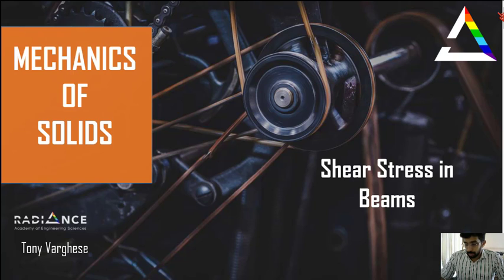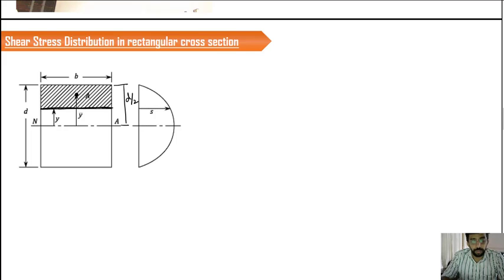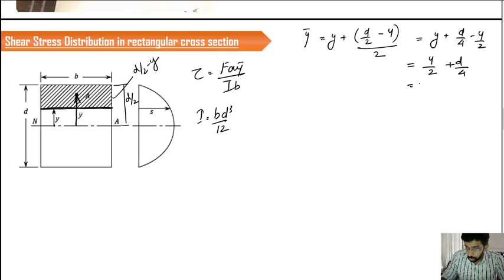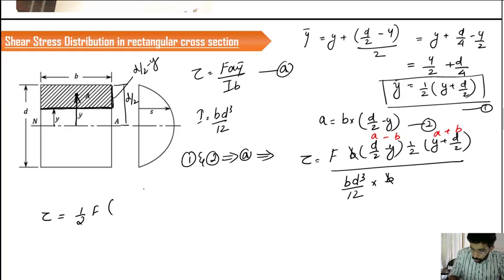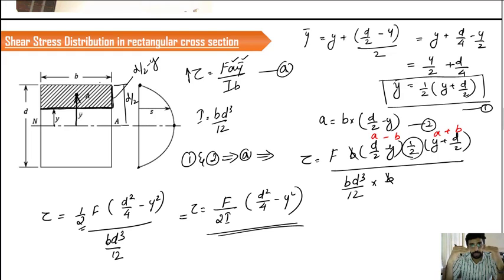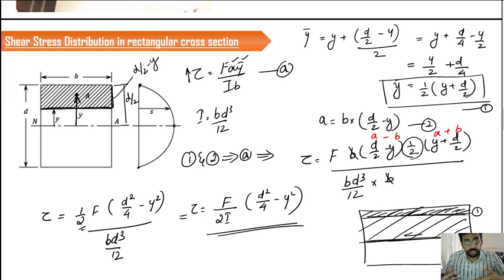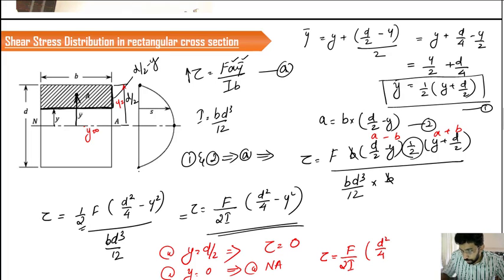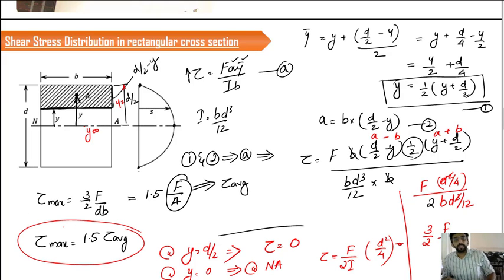Shear stress distribution OF RECTANGULAR Cross section